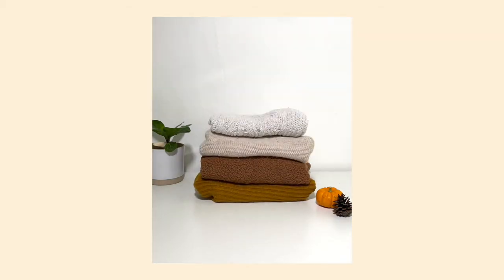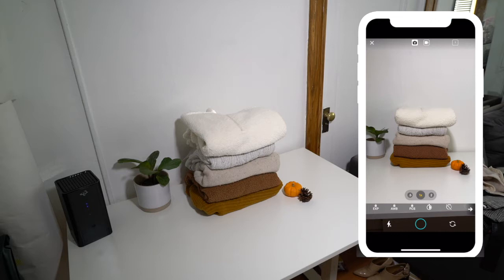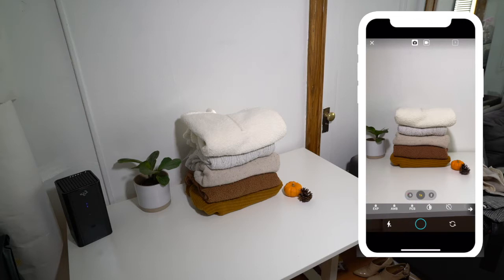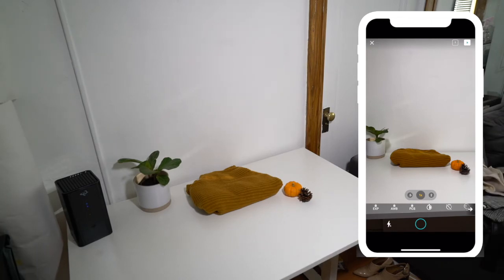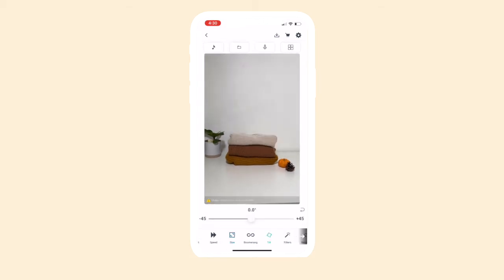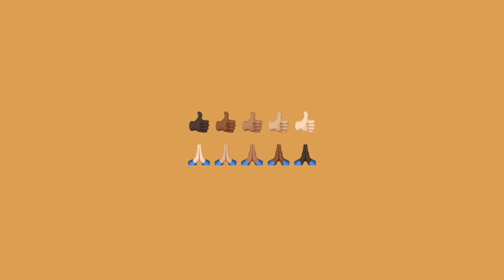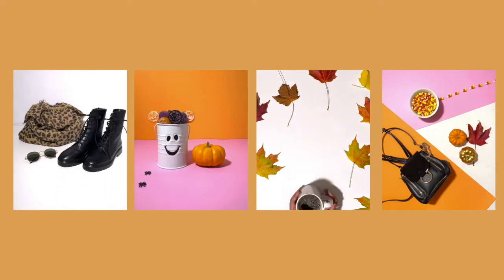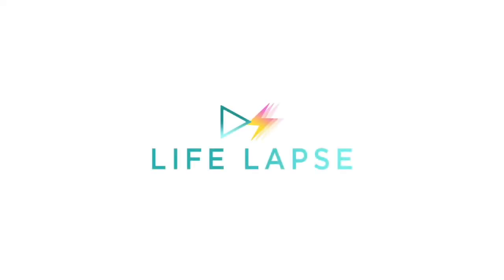How to Create a Stacking/Pile Video using iPhone (or Android)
If you’re new to stop motion, I highly recommend watching this getting started video first. In it, we teach the fundamentals to creating stop motion videos from your phone like a pro

Plan to upload your video to Instagram? We’d love to see what you create! Please follow and tag us in your videos for a chance to get featured on our page with @LifeLapse_App and hashtag with LifeLapse.